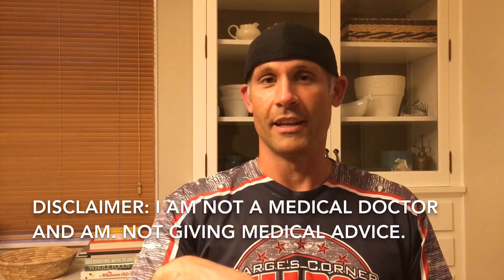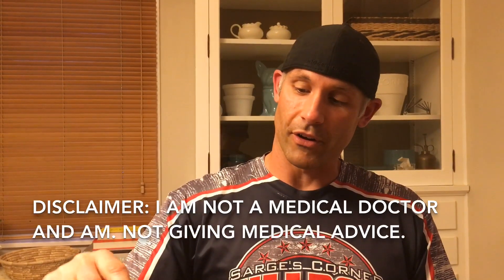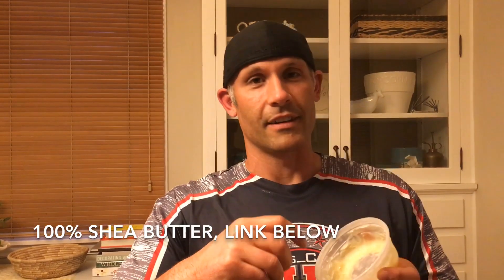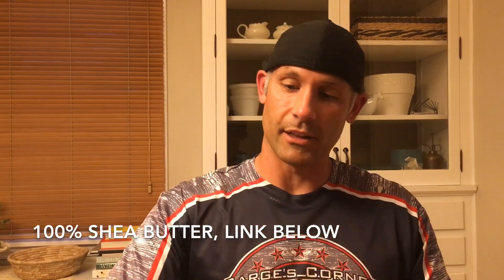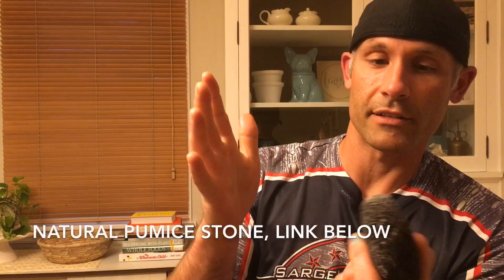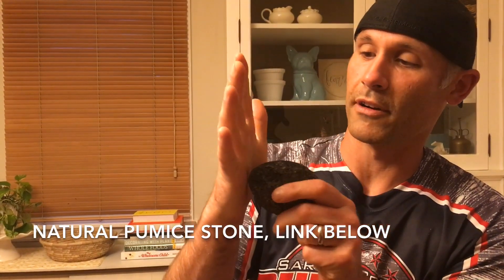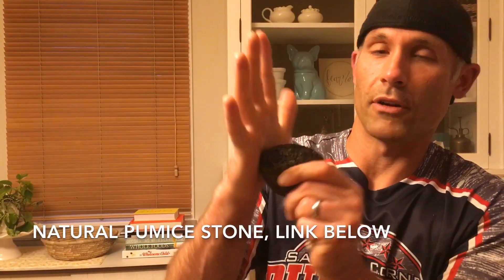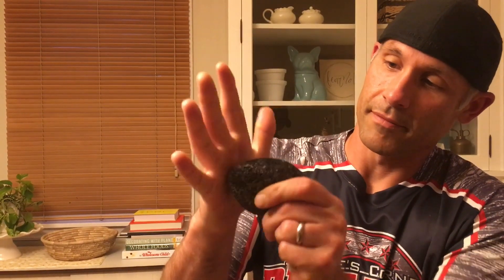Caring for Blisters and Calluses - some quick ideas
If you like taking a lot of batting practice (or do a lot of cross fit, or gardening, etc.), most likely that will mean blisters and calluses will emerge.  While it may not be possible to eliminate them, here are some ideas for how to manage them so they do not limit continued activity.
Shea Butter

Pumice Stone